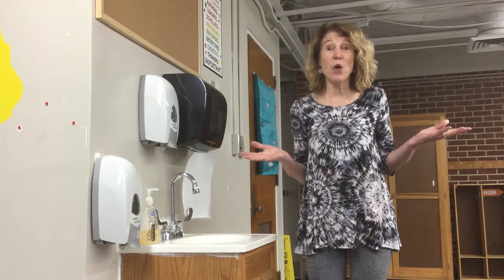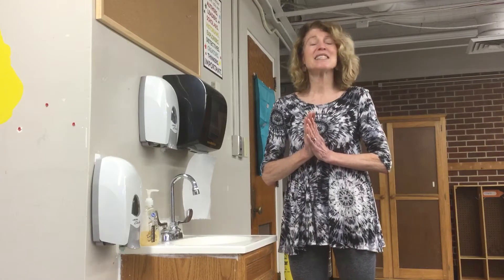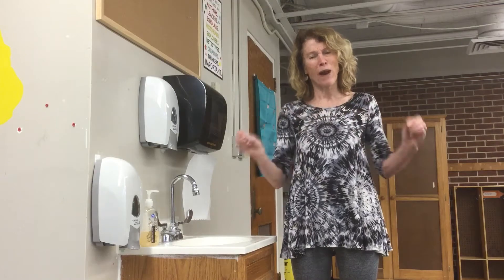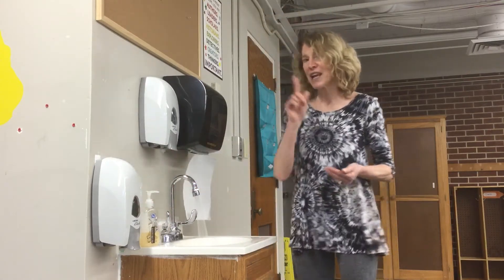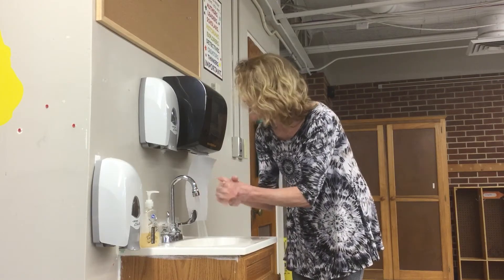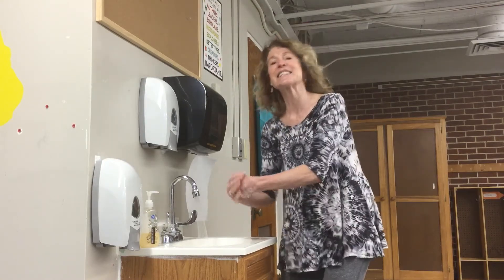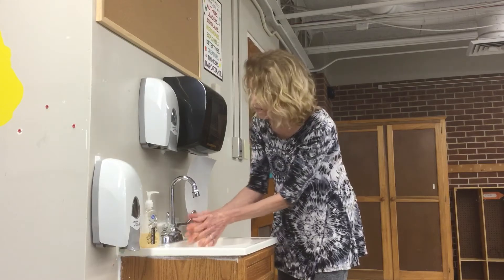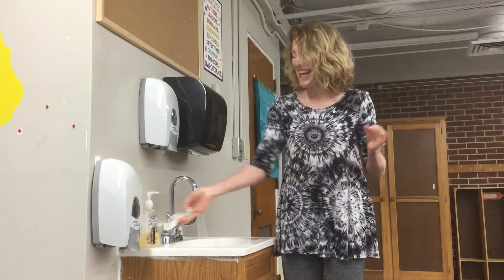Washing Your Hands to the ABC’s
With Mrs. Hitchins